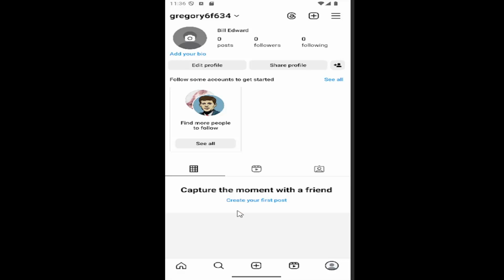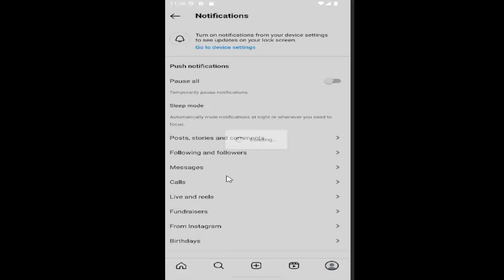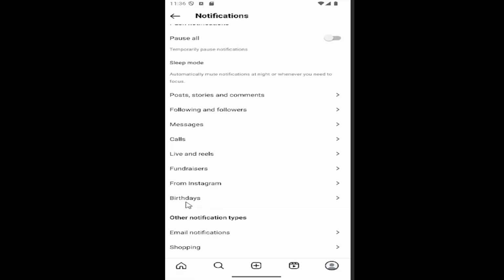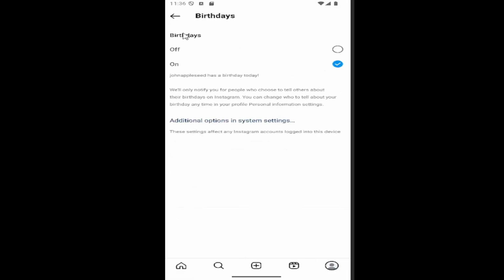Allow Instagram To Notify Your Followers When Its Your Birthday [Guide]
This guide explains how to allow Instagram to notify your followers when it's your birthday, helping you celebrate with your community. By adjusting your profile settings, you can enable birthday notifications so your followers will be reminded to send their wishes on your special day. The tutorial highlights the benefits of engaging with your audience and receiving birthday greetings directly on the platform. It also provides step-by-step instructions on how to activate this feature, ensuring a fun and interactive birthday experience on Instagram.

Issues addressed in this tutorial:
does Instagram notify you when it's someone's birthday
does Instagram notify your followers when you follow someone
does Instagram notify when it's your birthday
Instagram birthday notification
does Instagram notify your followers when you post a story
birthday notification on Instagram
does Instagram notify followers when you change your username
does Instagram notify your followers when it's your birthday
does Instagram notify your birthday